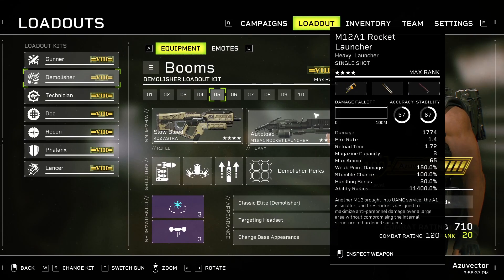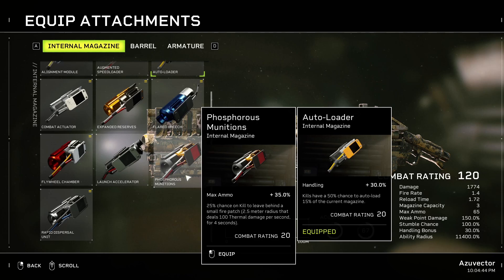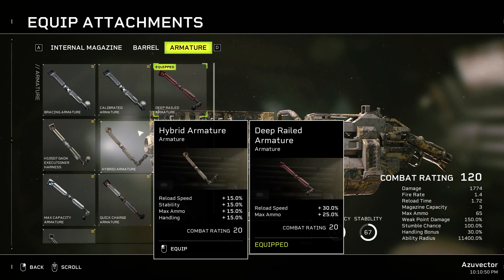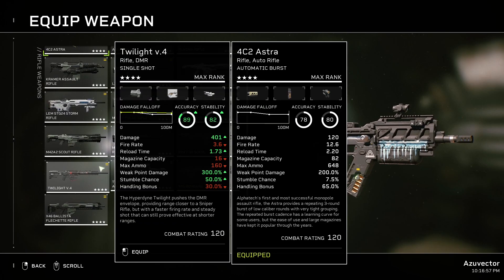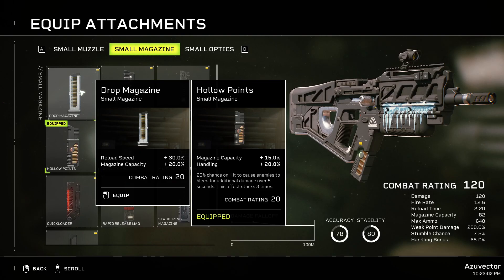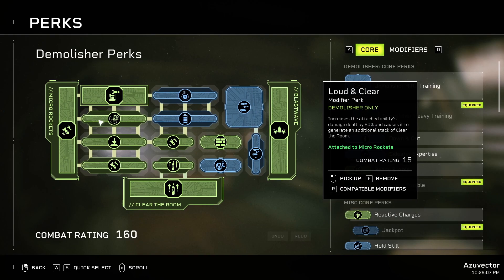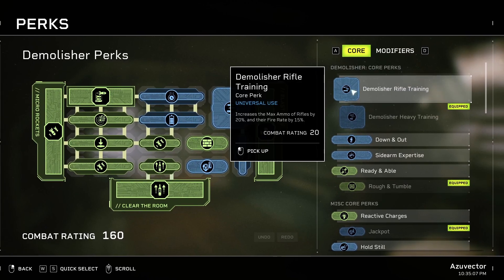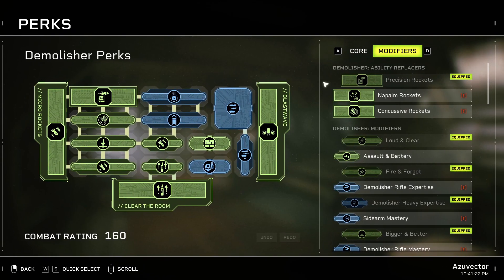Aliens: Fireteam Elite - Demolisher Rocket Launcher Build "Booms"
I don't usually do "build videos" or what have you, but I figured I'd share this one as it's niche and interesting, and some people have been wanting build info from me lately. So might as well encourage funky fun builds. :)

Explained a lot of my reasoning for the build and components of it while walking people through it, but I'll write it up here as well for each reference.

Agree? Disagree? Speak up. :)
Main premise: getting the M12A1 Rocket Launcher going well.

CQW: 4C2 Astra
Karachi Overwatch + Hollow Points + Riser Mount MDS

Heavy: M12A1 Rocket Launcher
Auto-Loader + Progressive Rifling + Deep Railed Armature

Perks: Demolisher Heavy Training + Demolisher Heavy Expertise
Precision Rockets + Loud & Clear + Bigger & Better + Fire & Forget + Braced For Launch + Rapid Deployment + Batteries Included
Quick & Dirty
Rough & Tumble
Jackpot

00:00 Going over the build...
00:25 Heavy and Attachments reasoning
15:06 Rifle and Attachments reasoning
30:25 Perks and reasoning